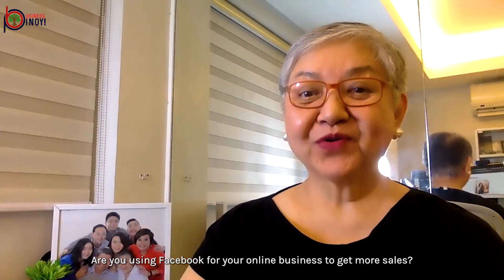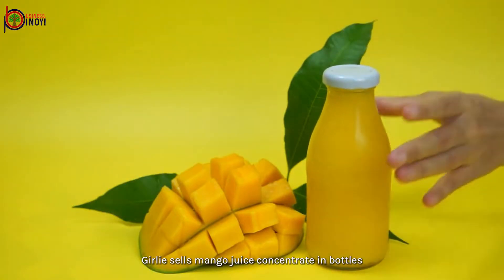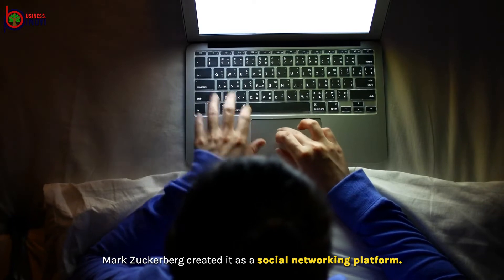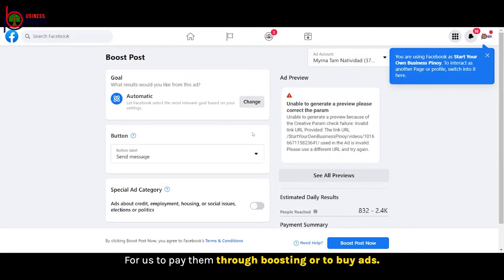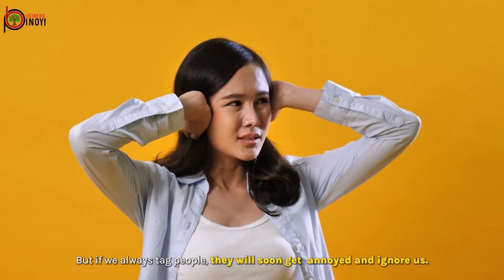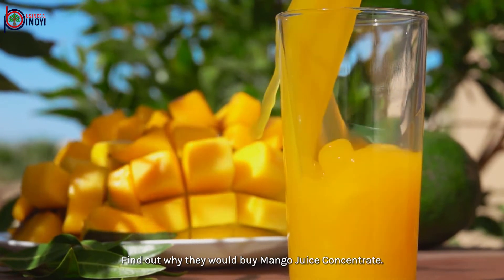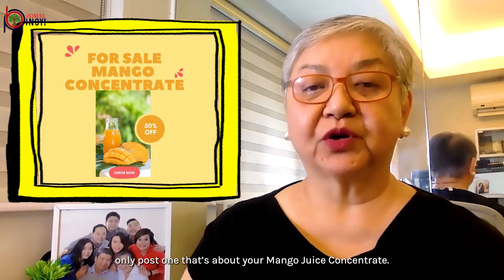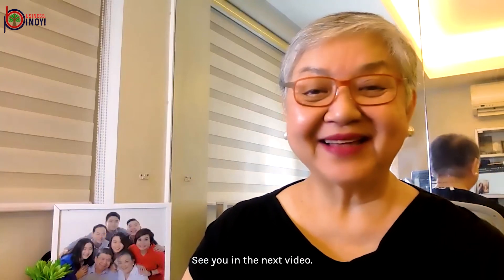How To Use Facebook For Your Online Business The Right Way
Are you using Facebook for your online business?

Do you regularly post beautiful pictures of your products on Facebook, but even after many months of posting, you get no inquiries, no sales?

What could be wrong, then?

In this video, you’ll learn how to correctly use Facebook for your business so you can get more sales.

Make better decisions and avoid wasting your time and money starting and growing your business through trial and error. Setting yourself up for greater business success and profitability.

Free Weekly Business Insights

Sign up for my weekly newsletter where I share proven strategies to scale your business quickly and sustainably directly to your inbox.

Is Your Business A Good Fit For You? A 5-Minute Validation Test

Are You Doing Business Right? Find out with this quick 5-minute check!

I’m Myrna "Mommy N" Tam Natividad, founder of Business Pinoy. More content and info about our programs

Specialties include... How to Discover Your Business Calling, How to Start your Business, Getting rid of roadblocks in growing your Business, Personal Development

Myrna “Mommy Negosyo” Tam-Natividad is the first-ever Female Entrepreneur of the Year Awardee of the Department of Trade and Industry in Zamboanga City for 2017 and the prime developer of Grow Your Business, Pinoy! Roadmap® (GYBP! Roadmap®). She was also chosen as one of the 100 Most Influential Filipinas in 2018 by the Global Association of Women called Filipina Women's Network based in the US.